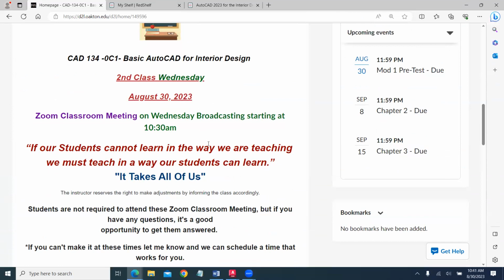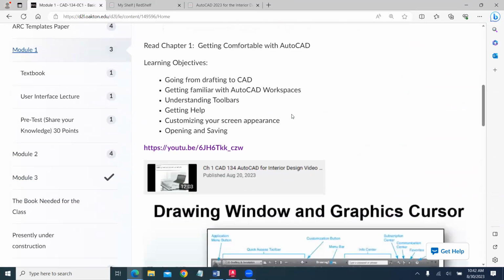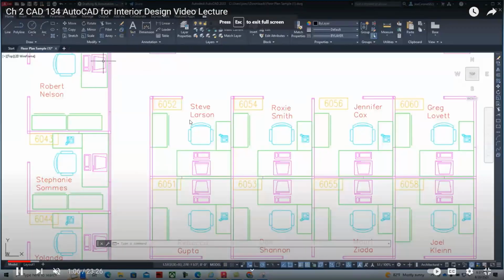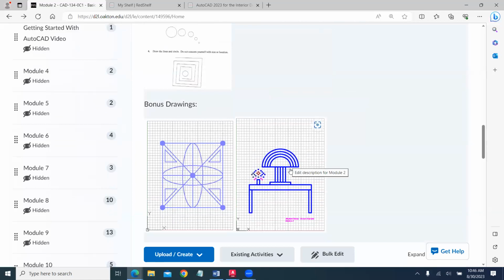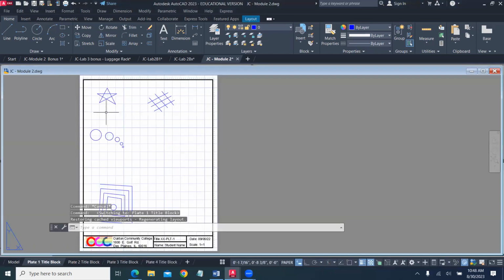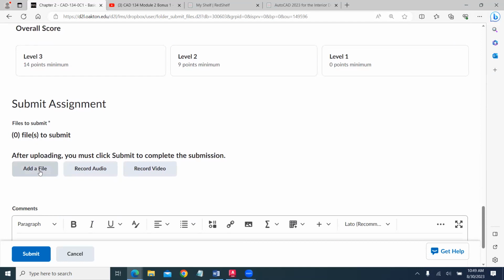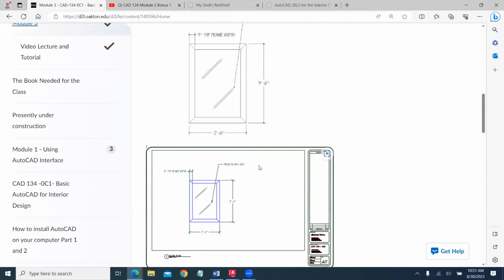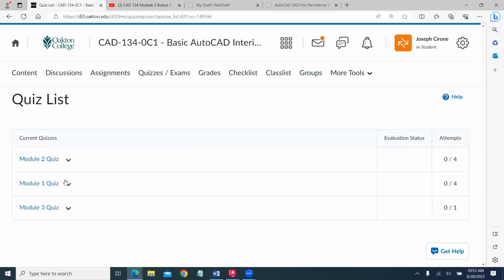CAD 134 Zoom Classroom Meeting #3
CAD-134 Basic AutoCAD for Interior Design